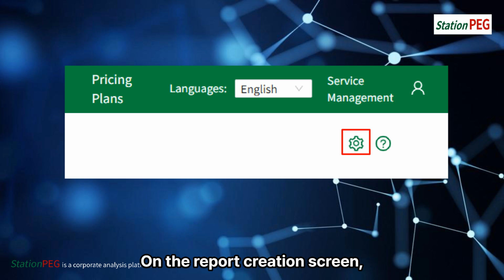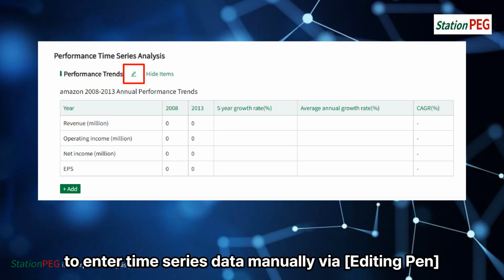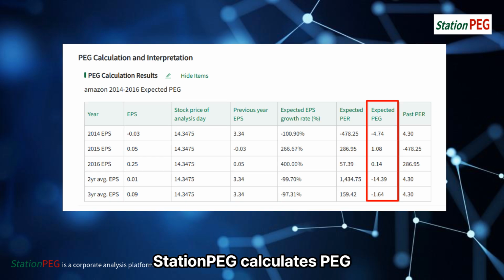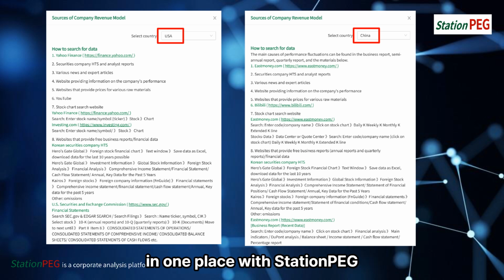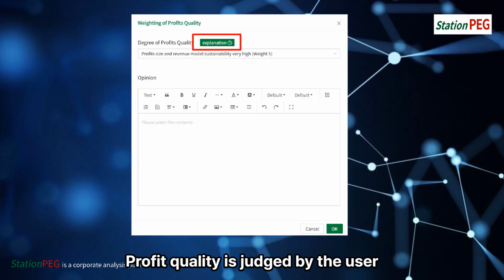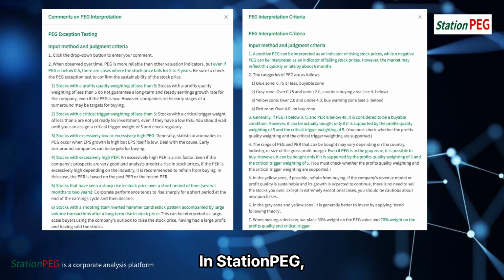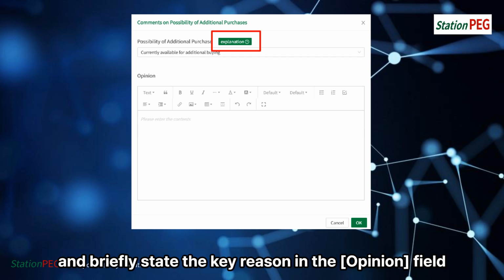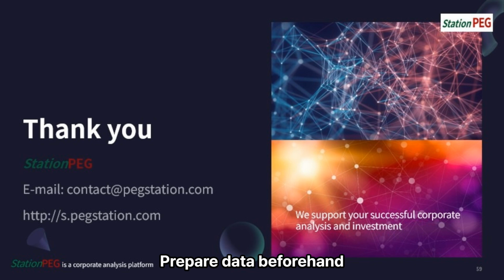How to Use StationPEG's Core Analysis Items PAT-U-010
This is a lecture video that will teach how to use the core analysis items of the corporate analysis platform StationPEG in just 14 minutes. With repeated learning, anyone can analyze global listed companies from over 30 countries anytime, anywhere. Investment returns can also be improved based on this corporate analysis. StationPEG can be accessed below.